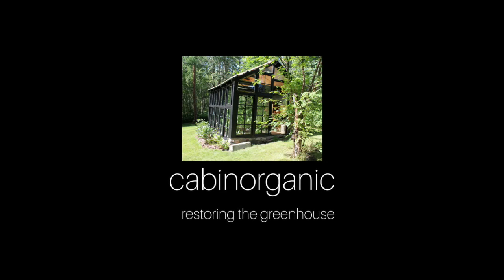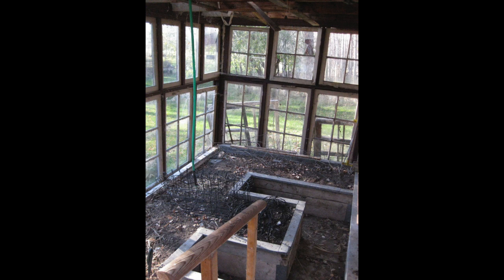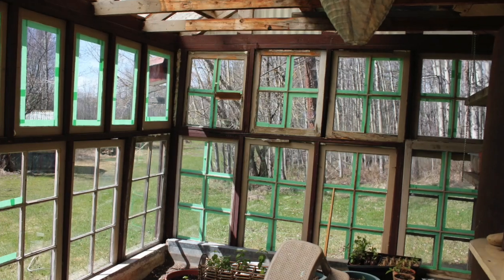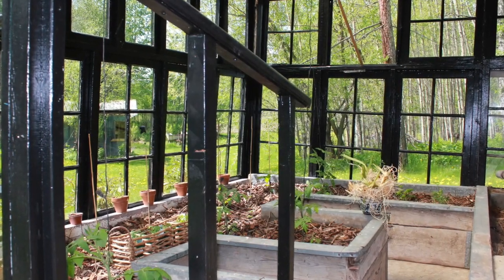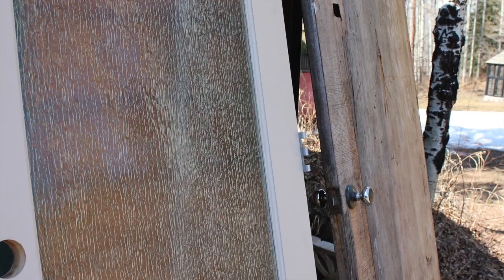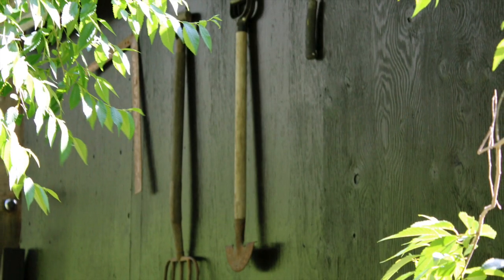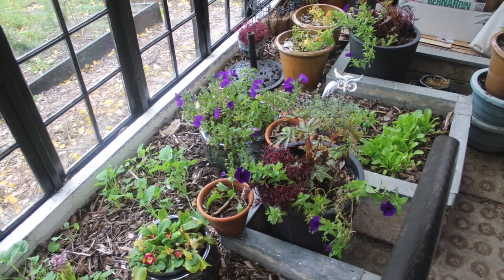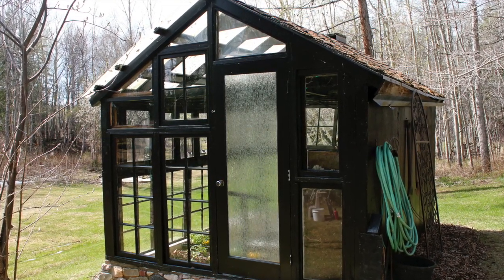Restoring the greenhouse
Join us as we restore the little greenhouse on our property. Greenhouse made of upcycled windows. Painting and planting the greenhouse.

Please visit our blogs:

(lifestyle)

(homeschooling/life learning/parenting)

(Delena’s books, articles, events and news)